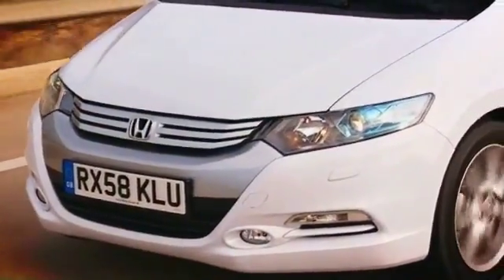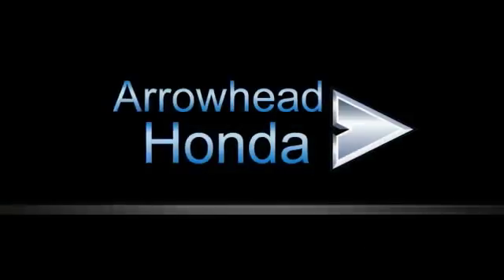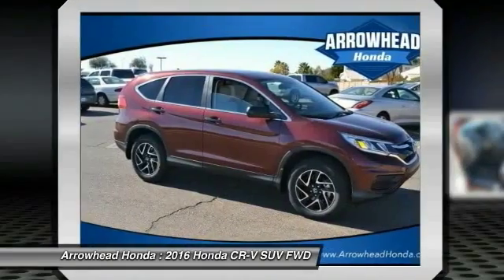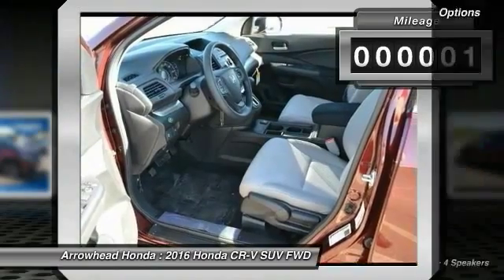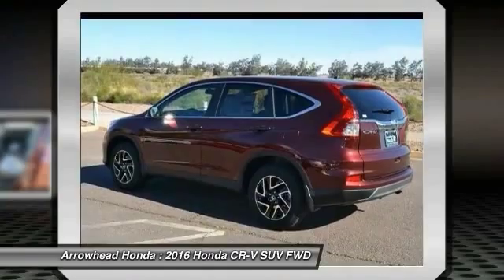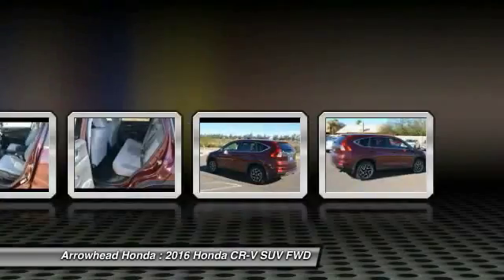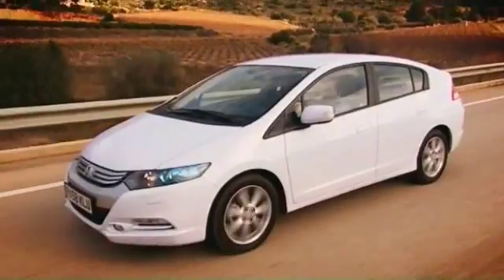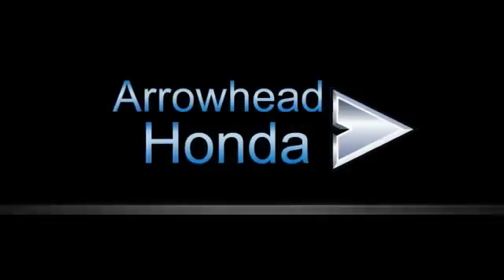2016 Honda CR-V Peoria AZ 16071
2016 Honda CR-V SE

Arrowhead Honda
8380 West Bell Road

Looking for the right suv? Today could be your lucky day. With 1 miles, this Basque Red Pearl II, 2016 Honda CR-V equipped with Automatic transmission could be yours. Request more information and set up a test drive right away.